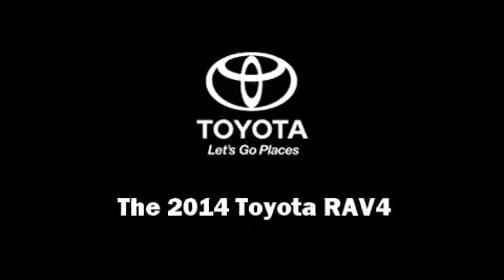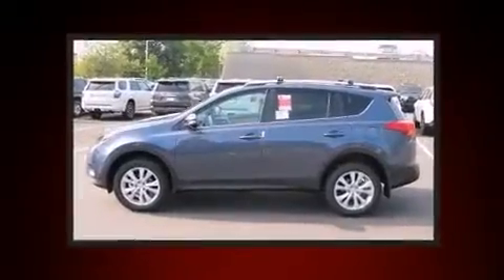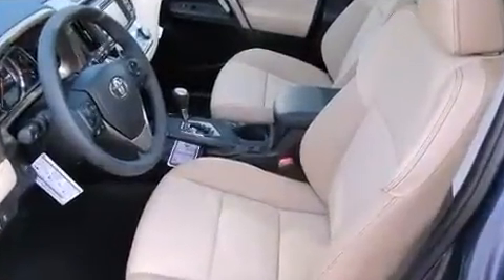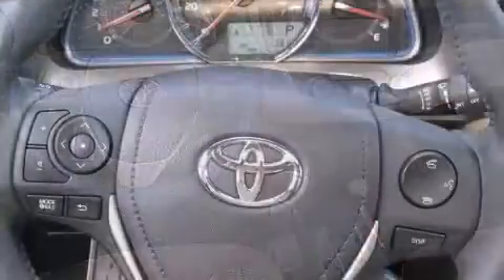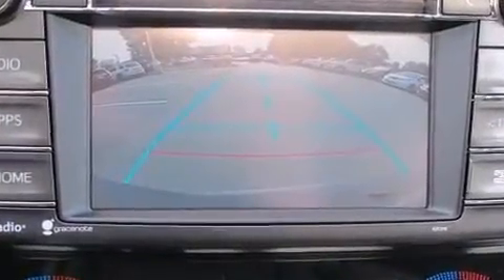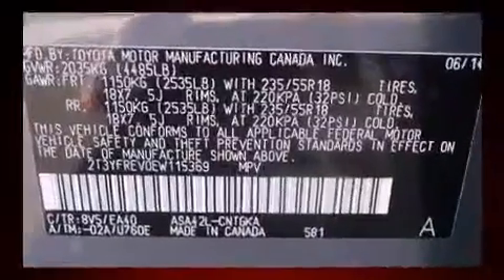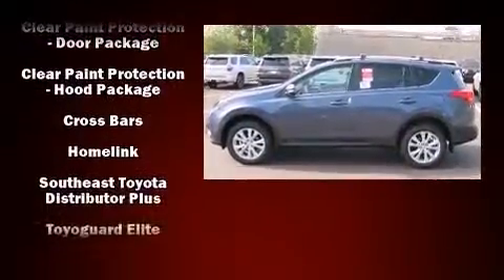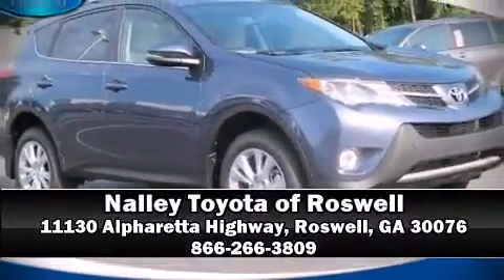2014 Toyota RAV4 Limited in Roswell, GA 30076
Sensibility and practicality define the 2014 Toyota RAV4. Under the hood you'll find a 4 cylinder engine with more than 170 horsepower, and for added security, dynamic Stability Control supplements the drivetrain. It's equipped with tons of terrific amenities, but it won't break your budget. Like heated seats, a rear window wiper, a leather steering wheel, an automatic dimming rear-view mirror, an outside temperature display, a power rear cargo door, power windows, and seat memory. For drivers who enjoy the natural environment, a power moon roof allows an infusion of fresh air. Toyota ensures the safety and security of its passengers with equipment such as: dual front impact airbags with occupant sensing airbag, head curtain airbags, traction control, ignition disabling, and 4 wheel disc brakes with ABS. Brake assist technology provides extra pressure when applying the brakes. Our experienced sales staff is eager to share its knowledge and enthusiasm with you. We'd be happy to answer any questions that you may have. Stop in and take a test drive!